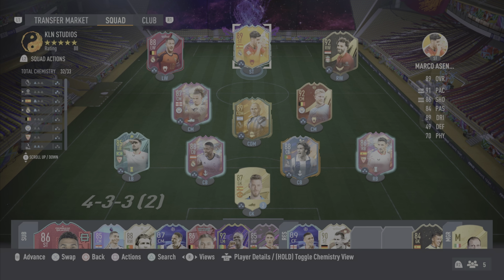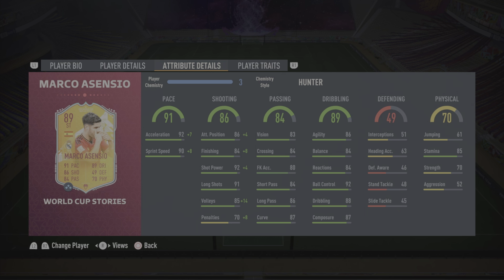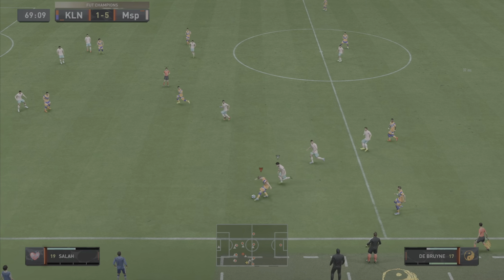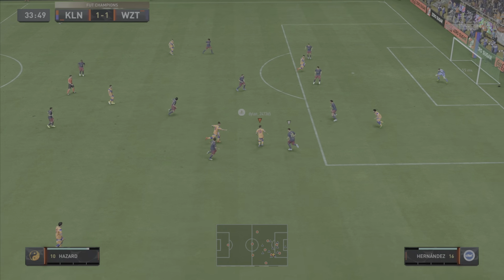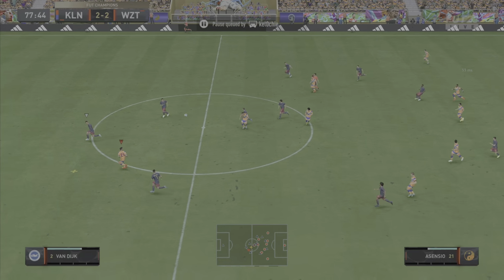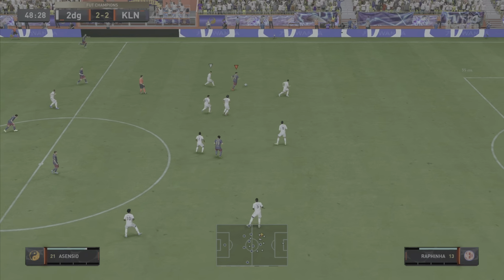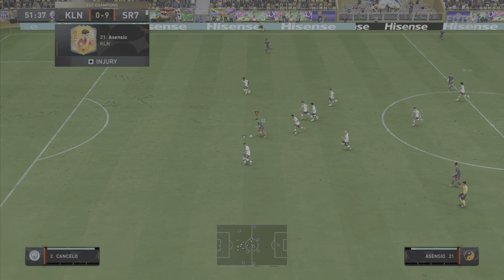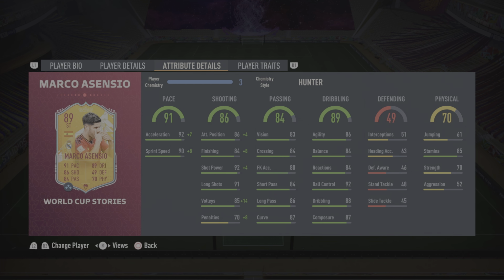THE RETURN OF THE GOLDEN BOY!🇪🇸 - 89 RATED WORLD CUP STORIES MARCO ASENSIO PLAYER REVIEW - FIFA 23